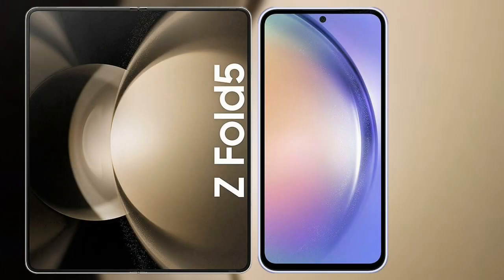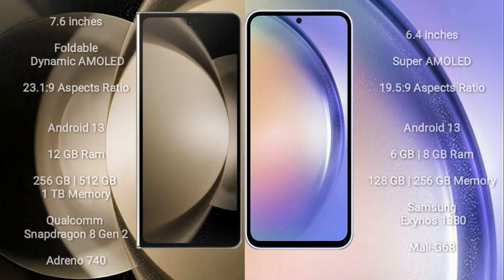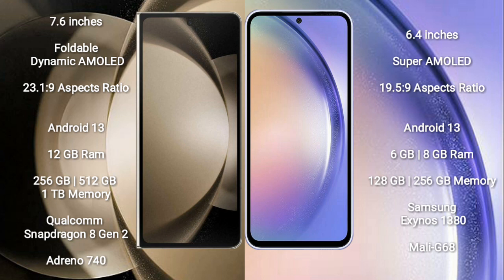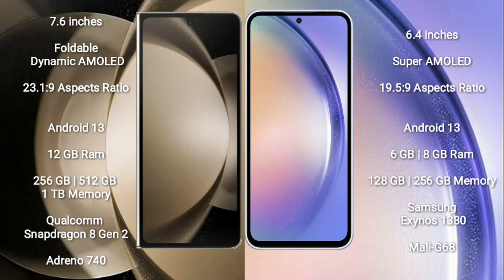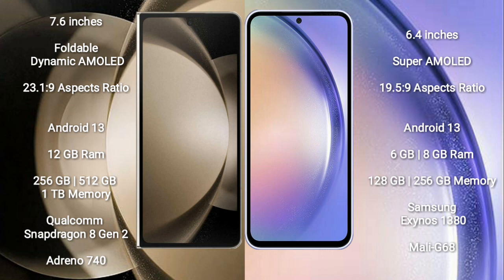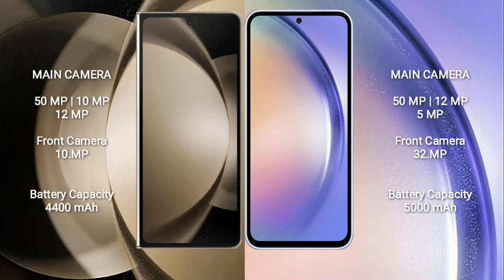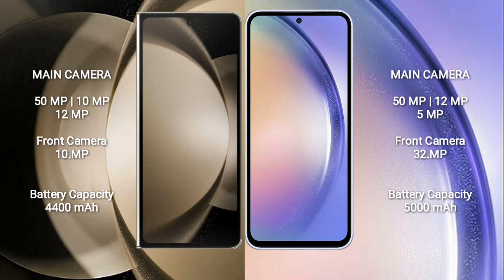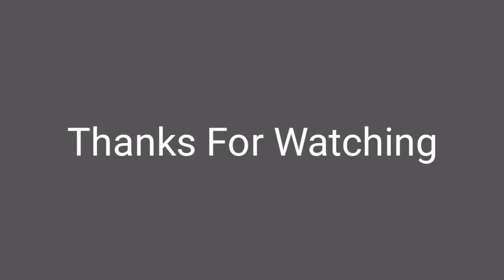Samsung Galaxy Z Fold 5 vs Samsung Galaxy A54 Review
samsung galaxy z fold 5 vs samsung galaxy a54
galaxy z fold 5 vs galaxy a54